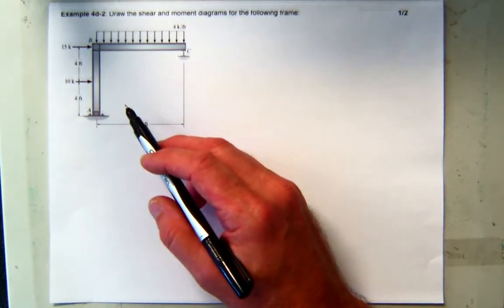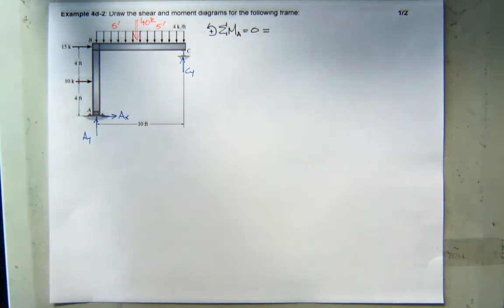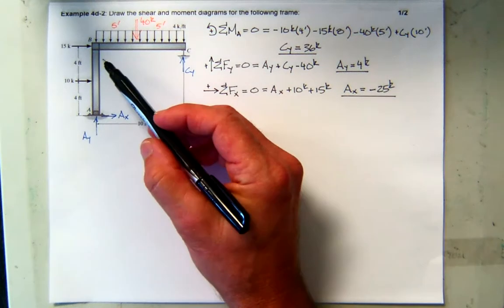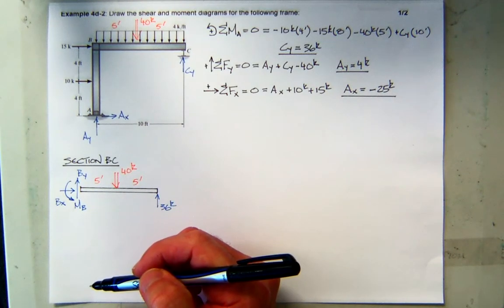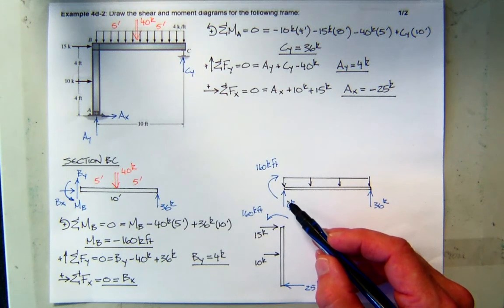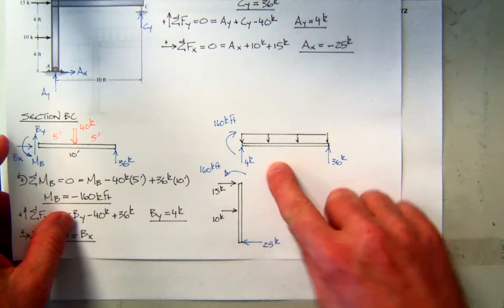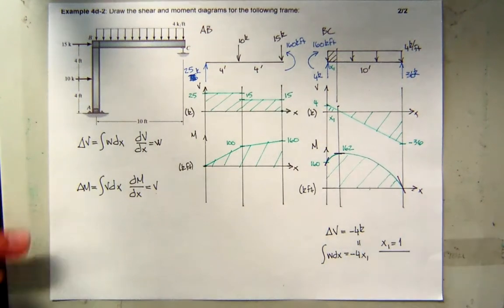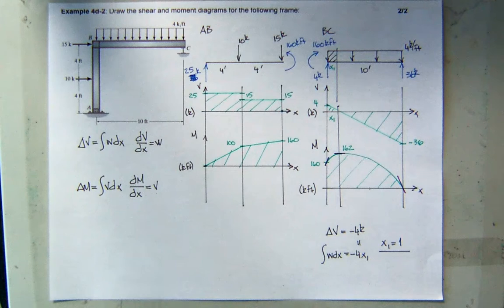Example 4d-2 f18